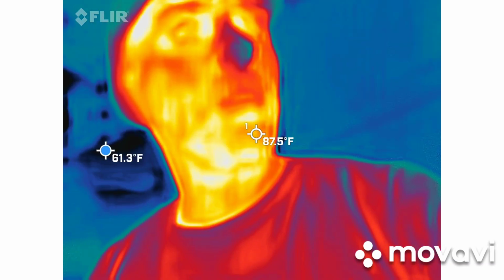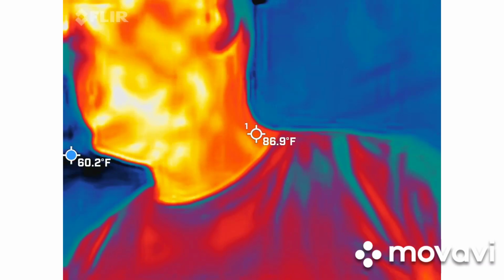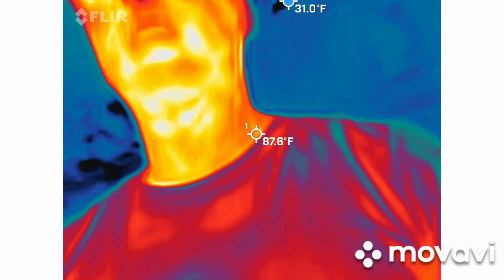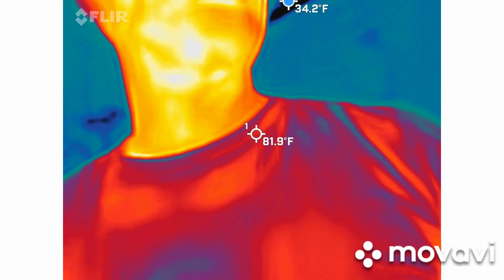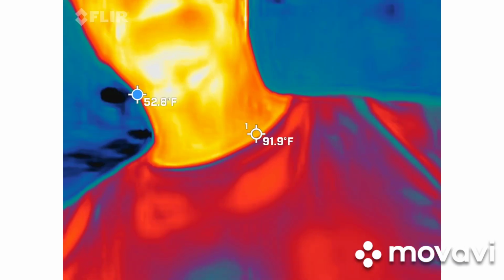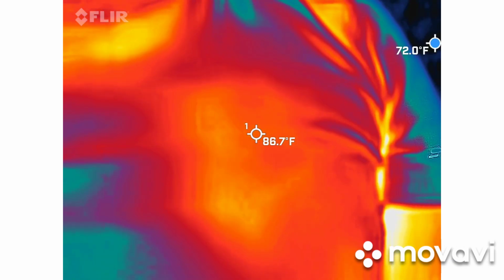December 28, 2021 8PM Thermal Imaging AL BLAKE LESLIE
This is the thermal imaging video for the Stories in the Cemetery Interactive Ghost Hunting Experience on December 28, 2021 at 8PM in downtown Charleston, SC. All guests receive access to this video, a full audio, a spirit box recording and more. To book your own ghost hunt with author, Nicholas McGirr, head over